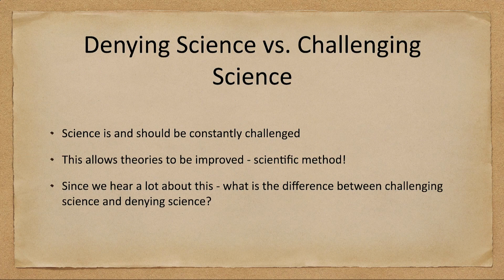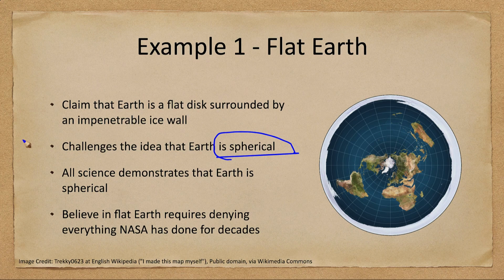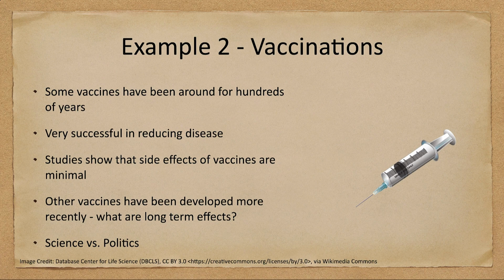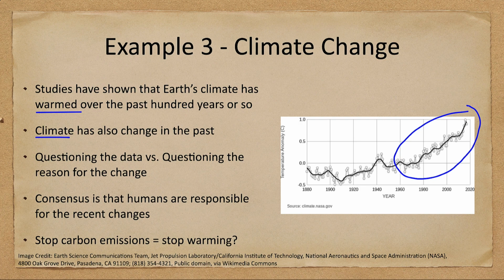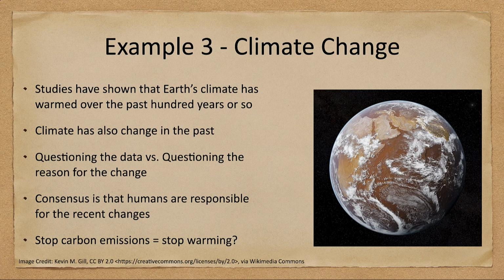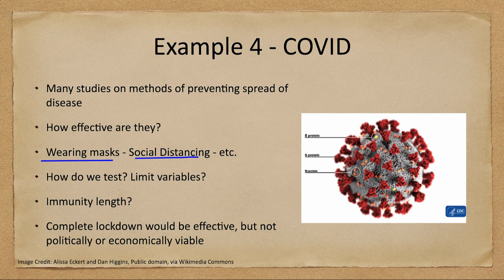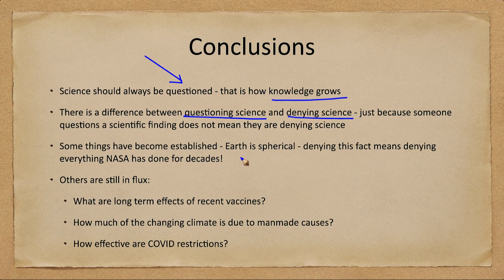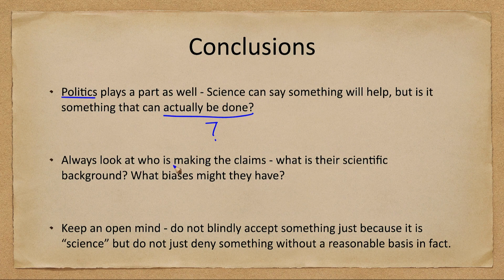Chapter 1 - Lecture 5 - Denying Science - 2025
In this lecture, we will look at the idea of denying science which is often heard today. While it is not a bad thing to question and challenge science, to completely deny what science has shown, is not something one should do.